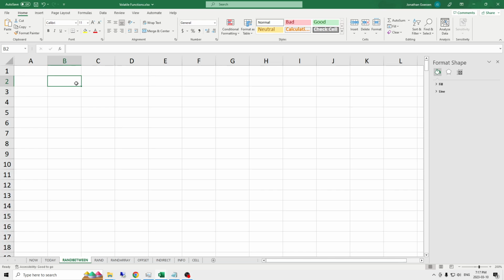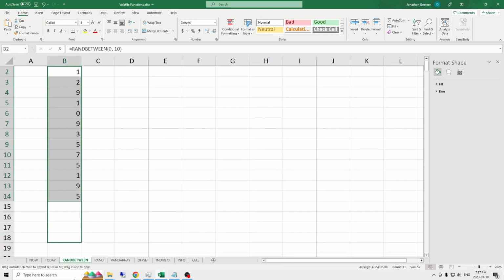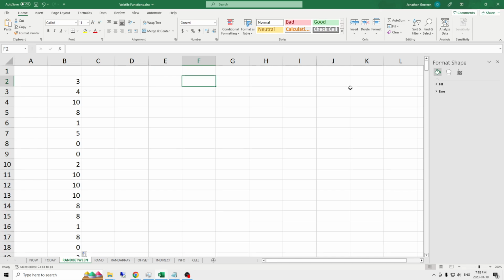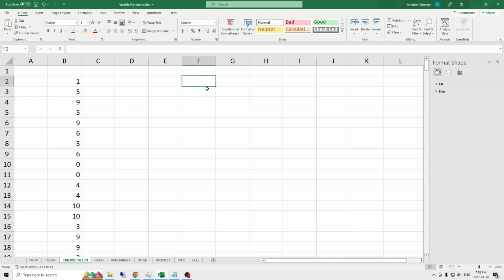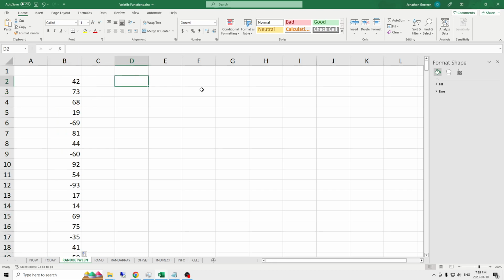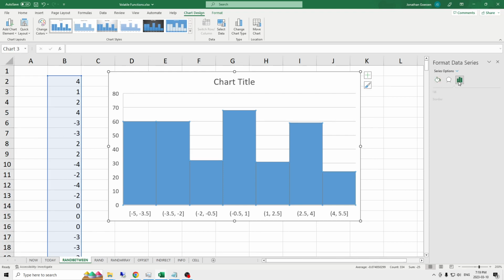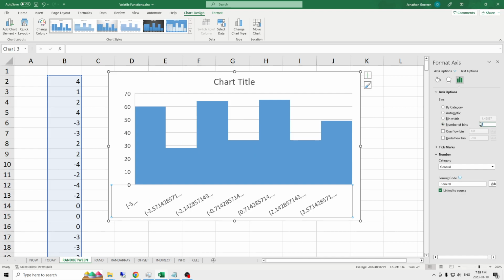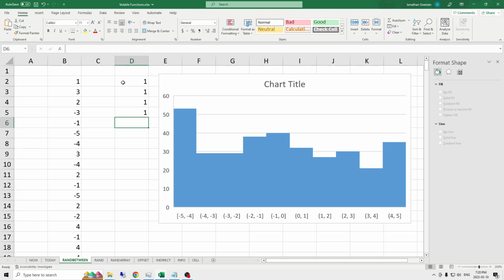Excelerated Engineering Encyclopedia Entry 377: RANDBETWEEN()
This is a short video functioning as an encyclopedia entry, discussing the RANDBETWEEN function.

Related functions include:
RAND
RANDARRAY